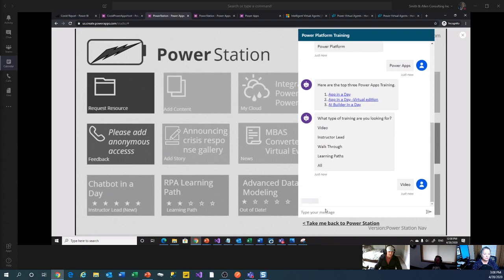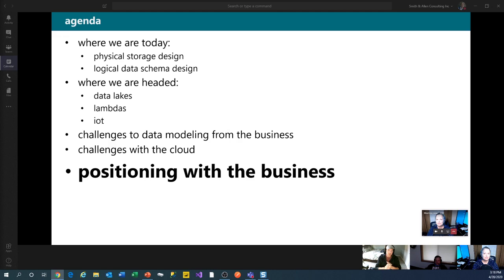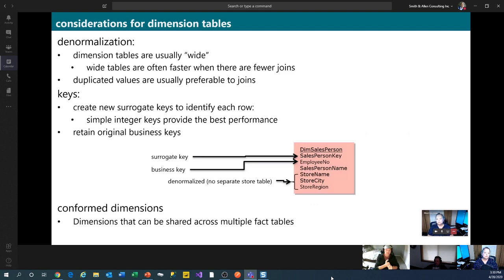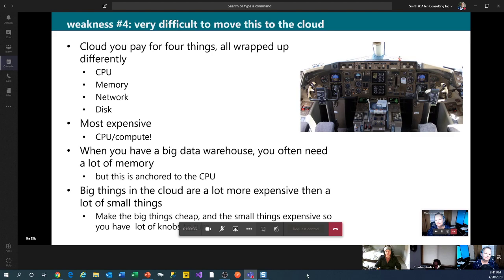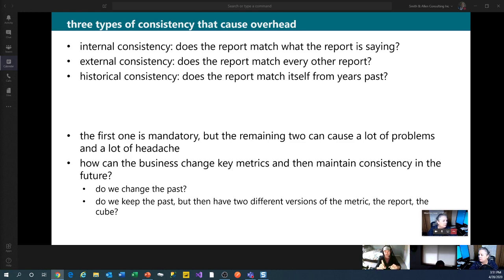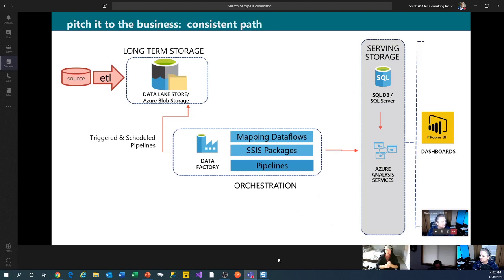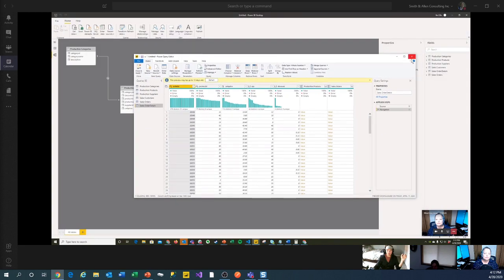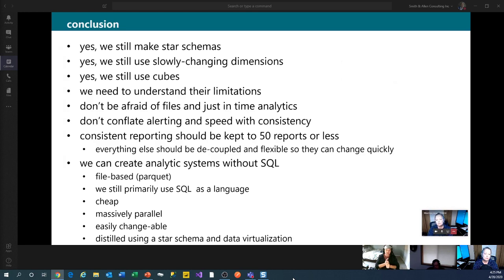Charleston SC Remote May Remote Meeting with Ike Ellis and Charles Sterling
MVP Ike Ellis and Microsoft Chuck Sterling will be presenting at the Charleston SC Power BI Remote meeting. This meeting will be held on YouTube live, so everyone can, and should, join us.

Agenda (in ET)
3:00pm – 3:05pm: Welcome and Introductions
3:05pm – 3:15pm: Chuck Sterling:  What is new and exciting with Power Virtual Agents
3:15pm – 4:25pm:  Ike Ellis:  How to model data appropriately in Power Query and in any analytics databases
4:25pm – 4:30pm: Closing